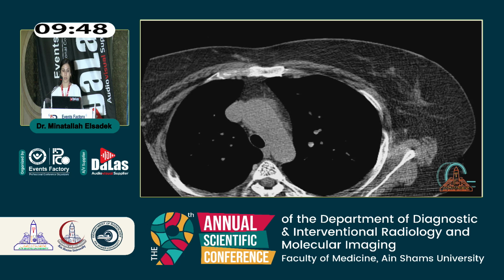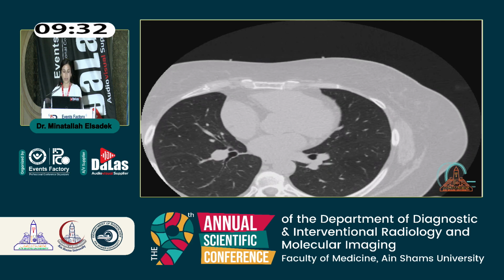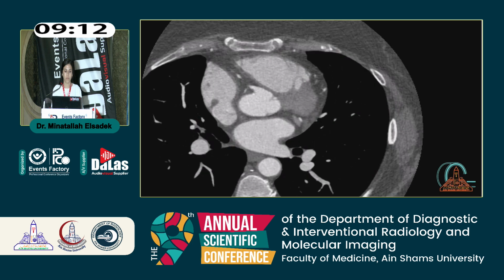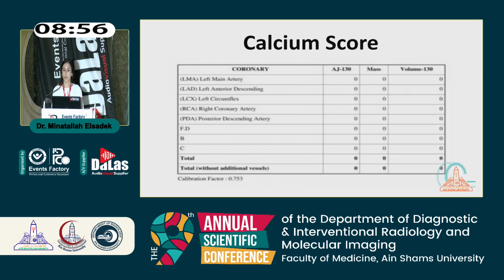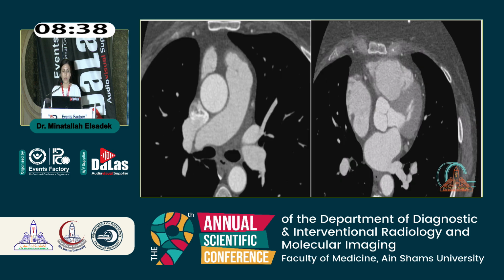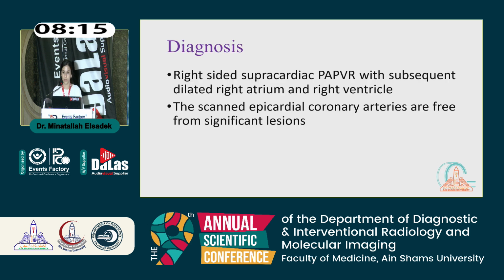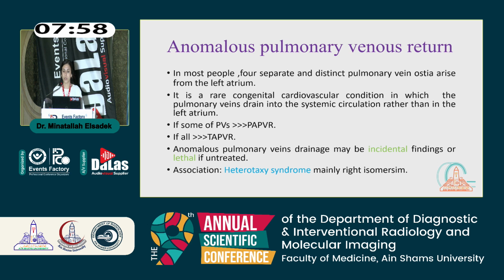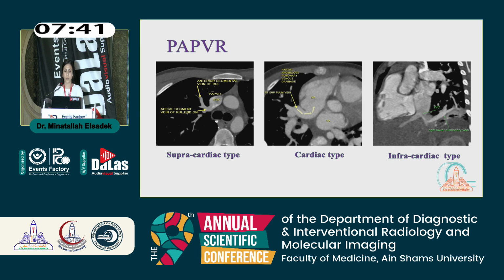History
Dr. Minatallah Elsadek